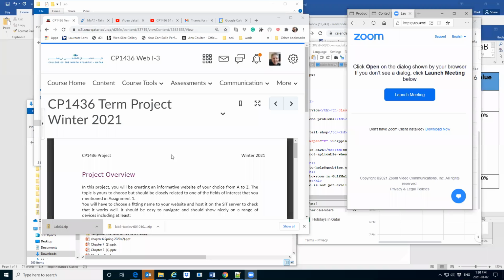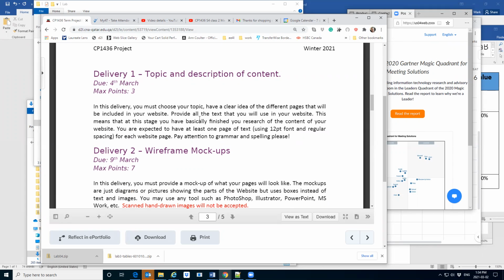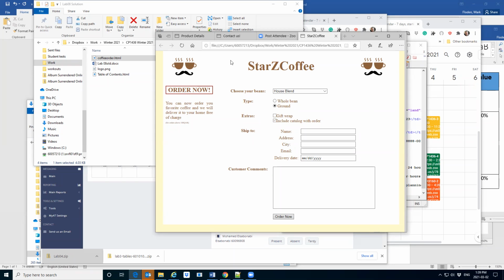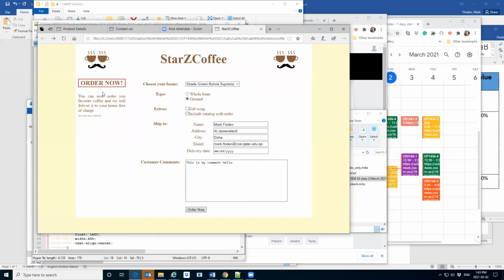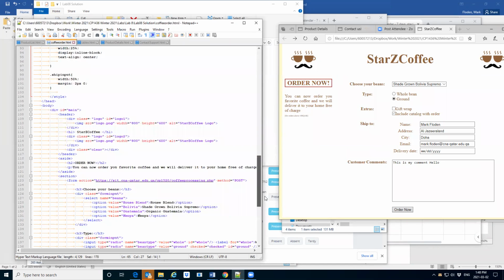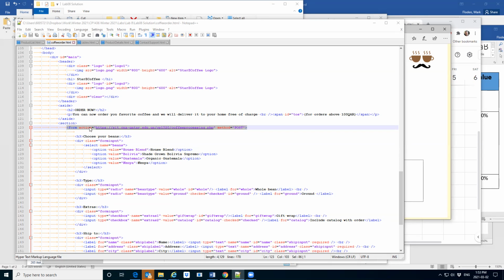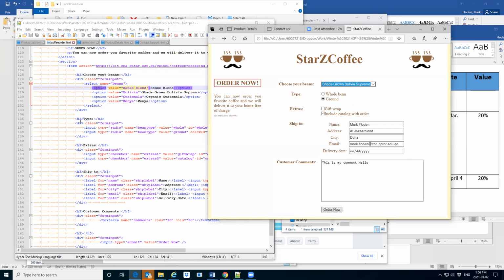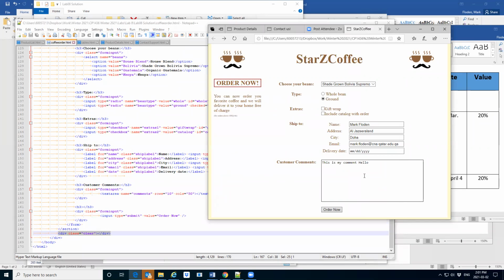CP1436 Sec 4 Class meeting 2 March 2021 Forms and project